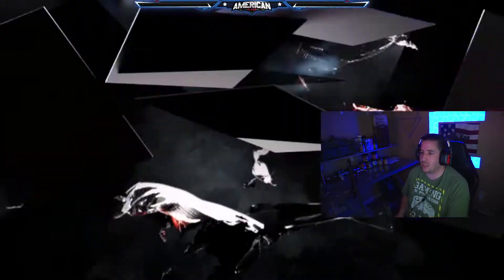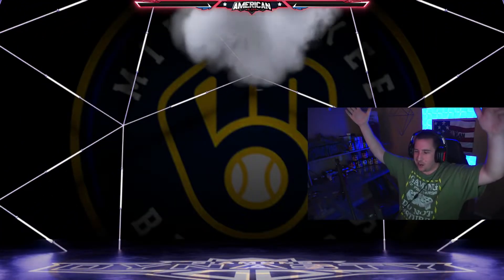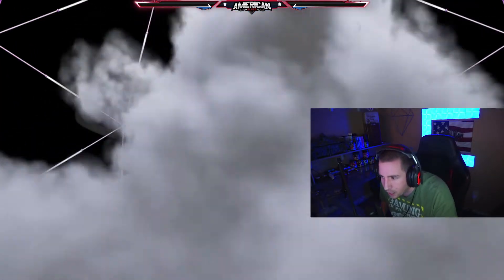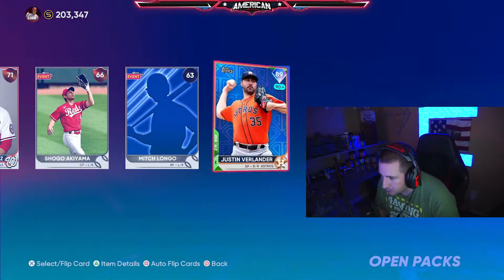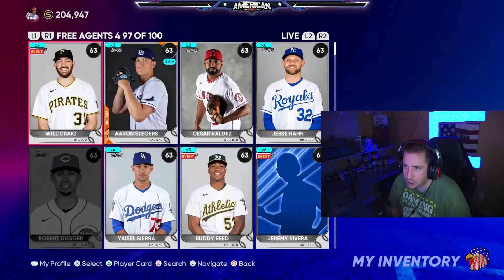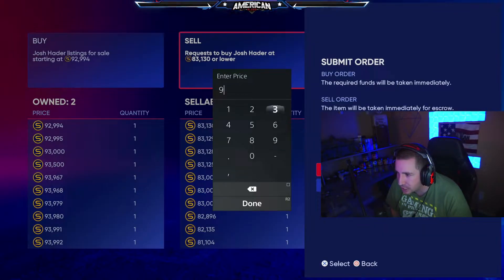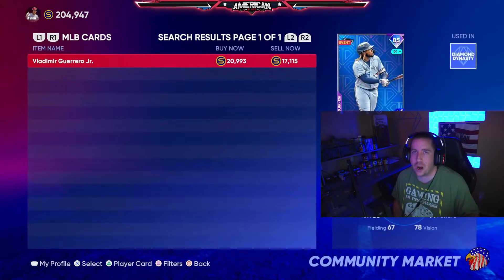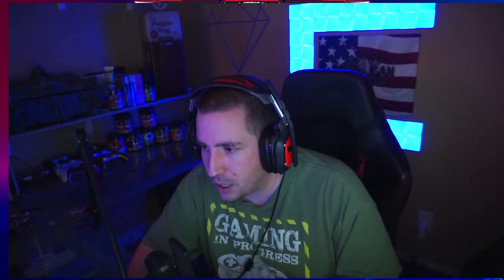MY BEST MLB THE SHOW 22 PACK OPENING OF THE YEAR | MY FIRST 90+ PULL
THIS WAS MY BEST PACK OPENING OF THE YEAR IN MLB THE SHOW 22 | WE PULLED OUR FIRST 90+ IN MLB 22.

Other Links